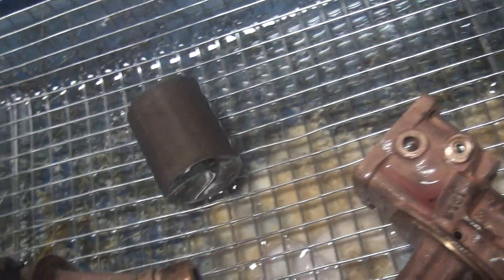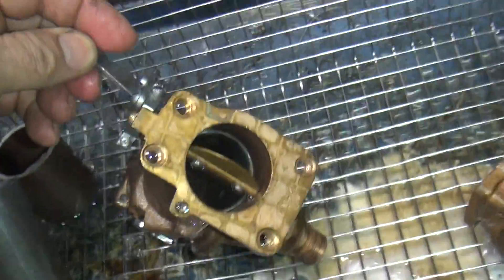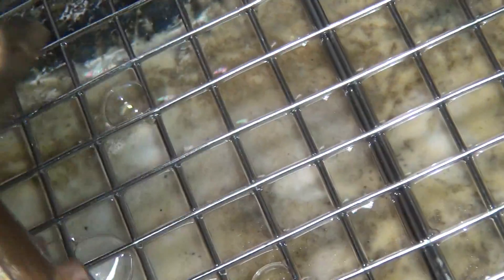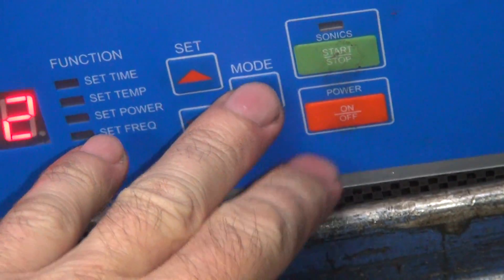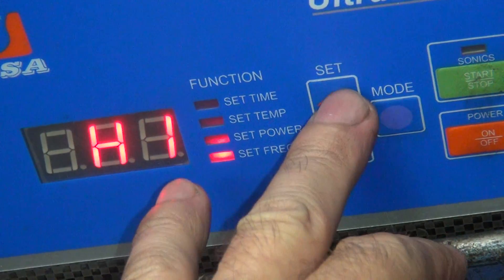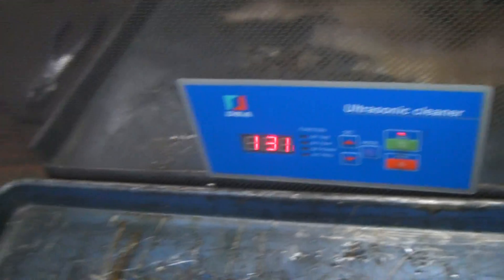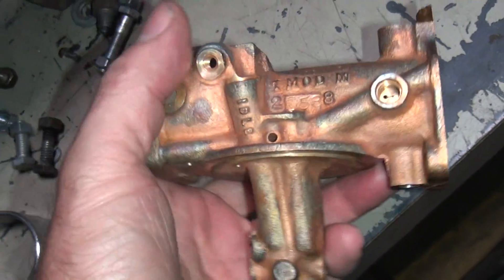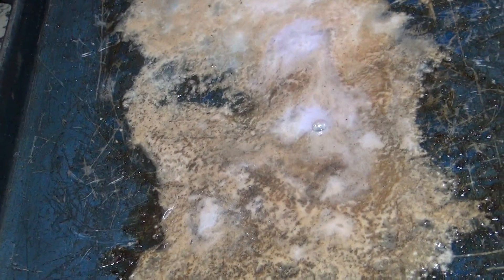Testing New Tool #108 Ultrasonic cleaner DSA800SE-GL2 30L 8gal Harley by tatro machine